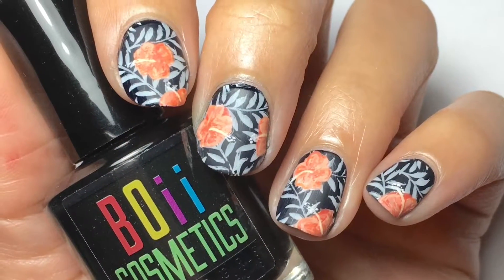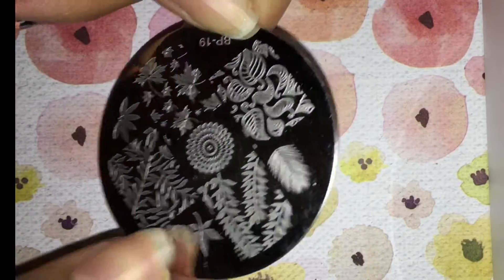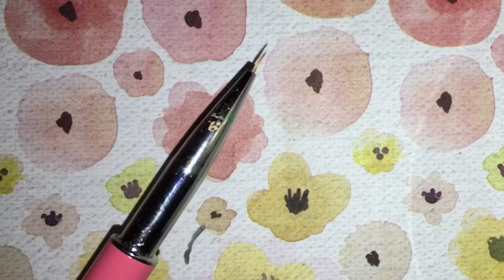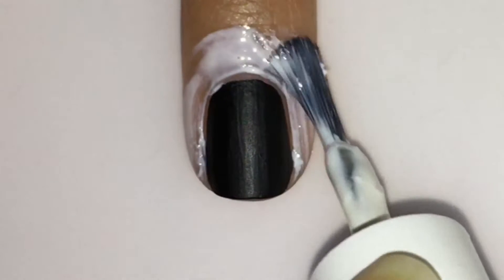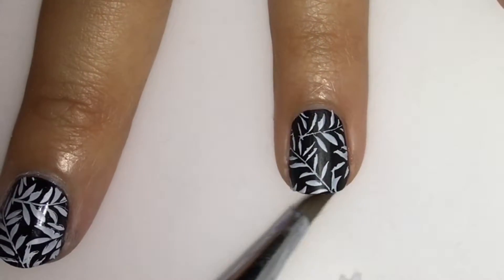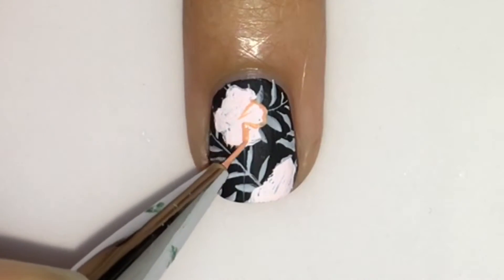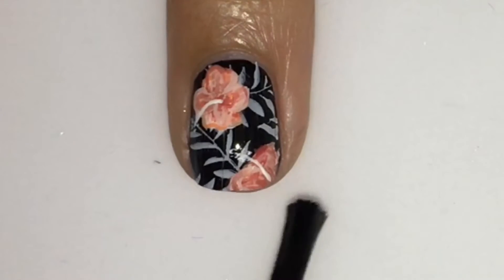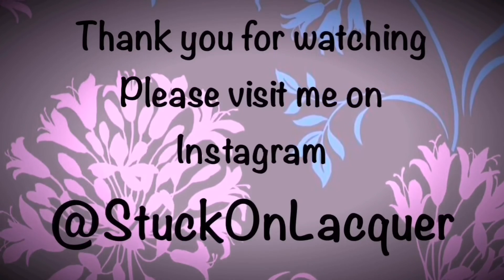DIY Hawaiian Shirt Mani - Hibiscus Flower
Hawaiian Shirt inspiration for a sweet ladies birthday 🎂. Flowers are my nemesis I can't draw them for anything but I can make it look like a flower at the end ( I think so 😂 )

Dont Keep Calm This Polish is Perfect For Stamping

I Peel Good ( latex )
Gloss Sauce

Nothing Else Matters

Tasse Stamper
Perfect Manicure Brush

🌺 Sinful Colors -
Snow Me White

Plate BP - 19
Detail Brush ( item #18519 )

Cuticle Oil